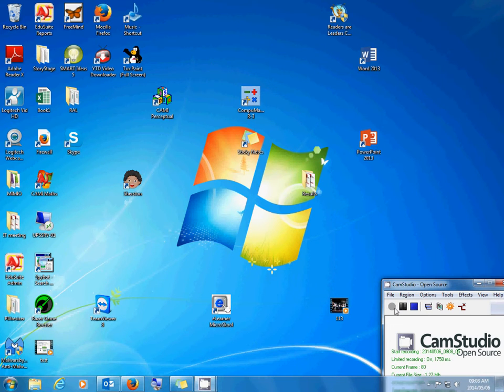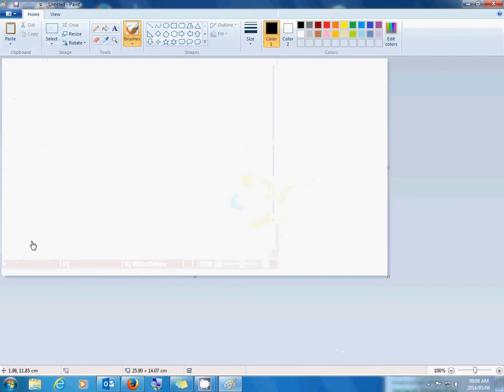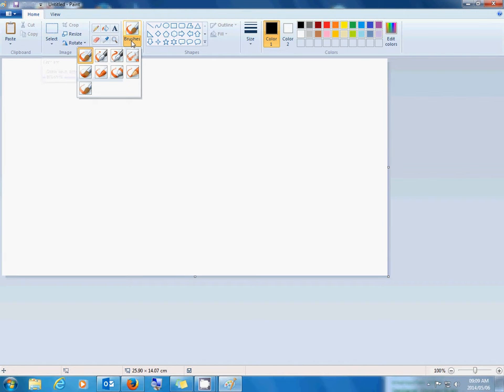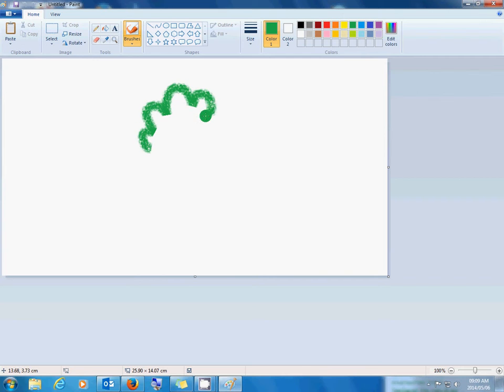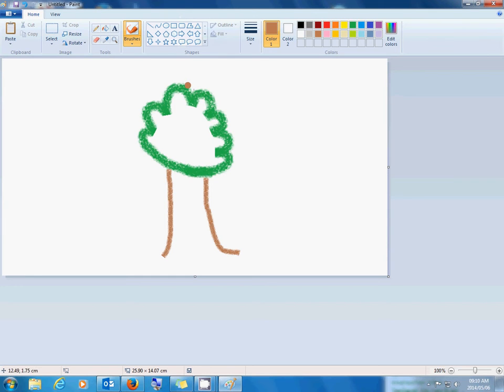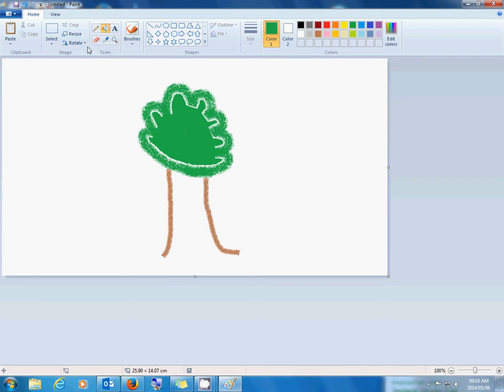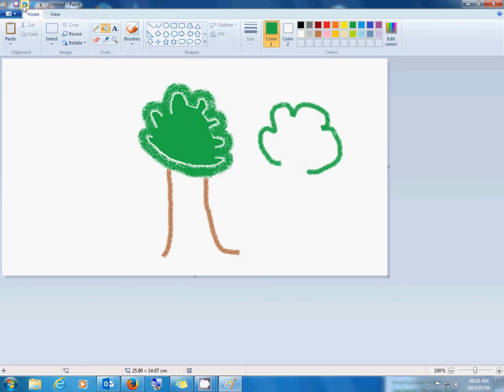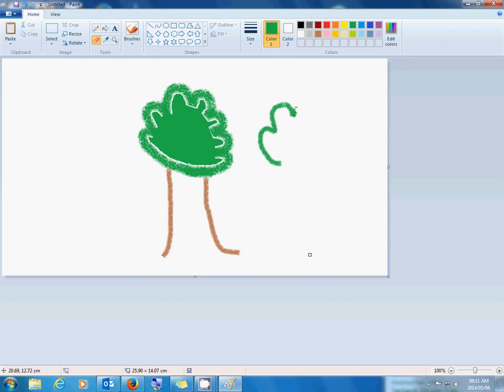First step to using MS Paint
An introduction to the first step of using MS Paint